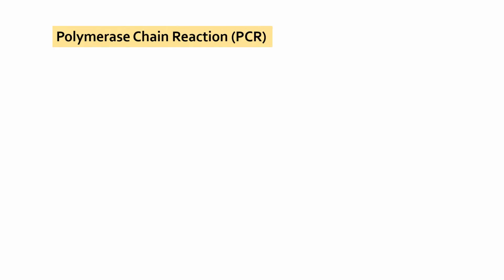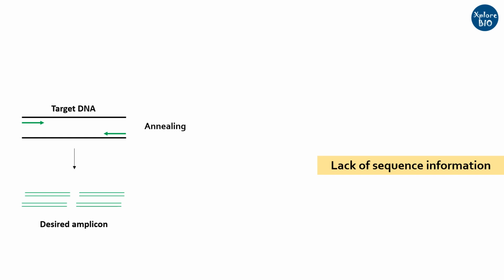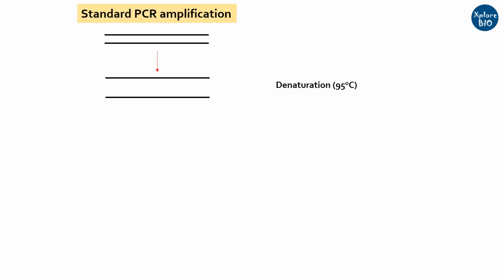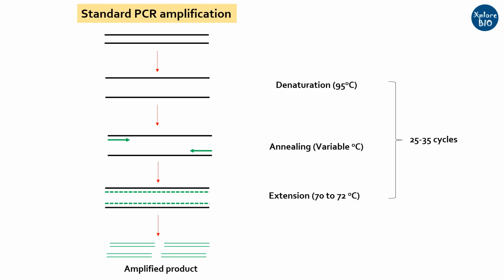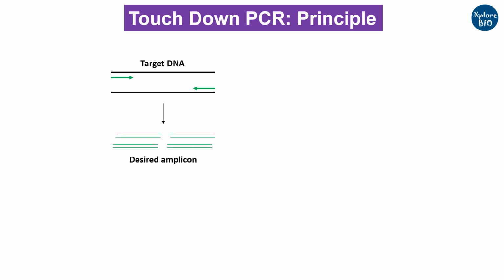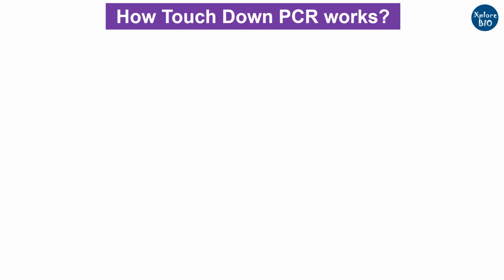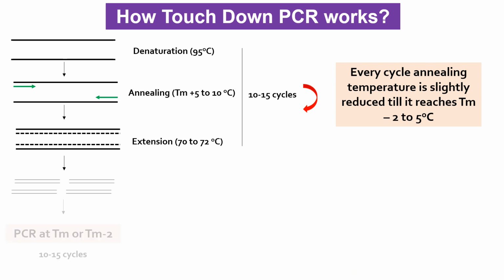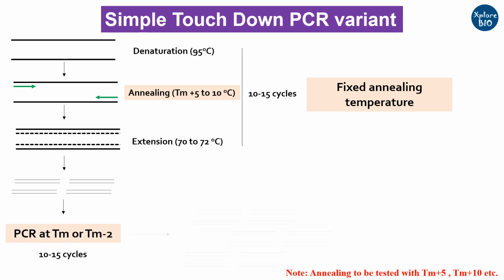How Touch down PCR works? PCR problem. Non-specific amplification.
Avoid non-specific amplification problem using this PCR variant.